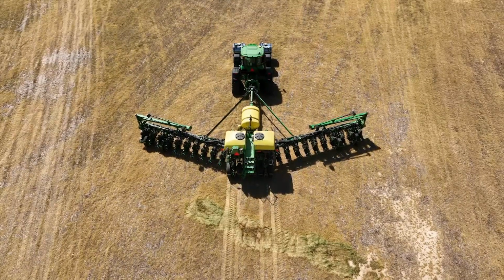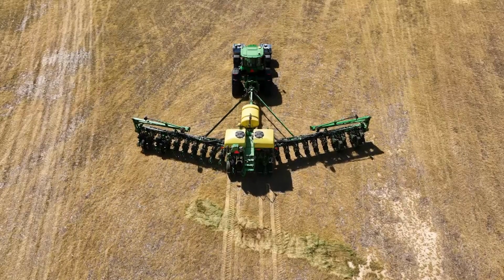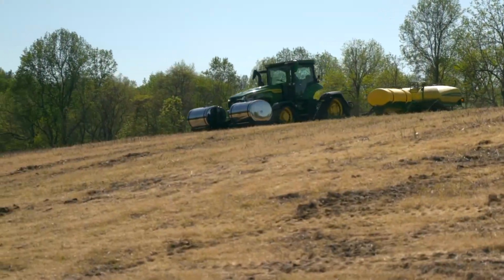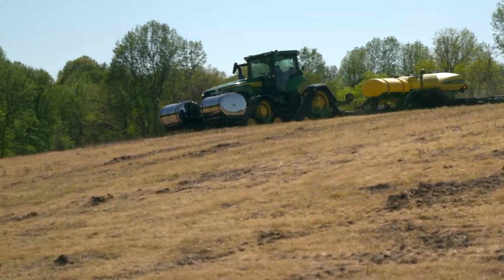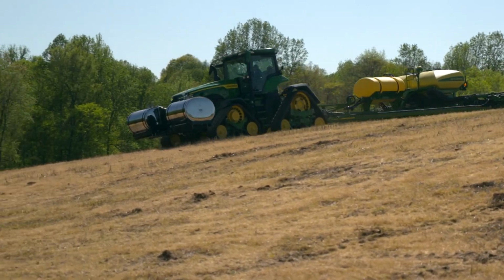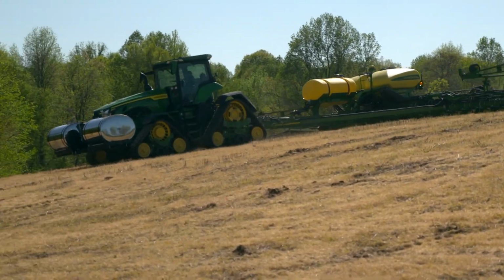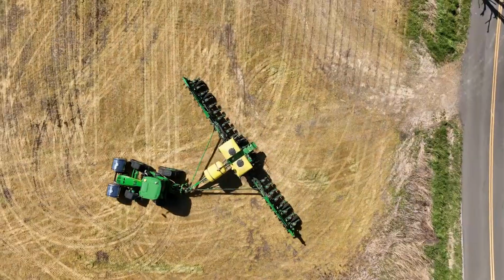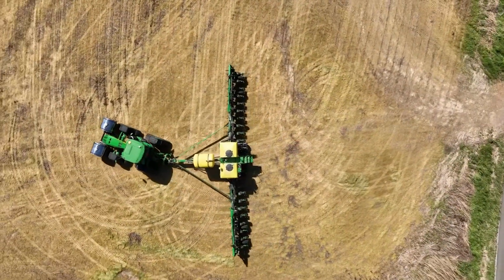TECH at WORK BARLOW KENTUCKY